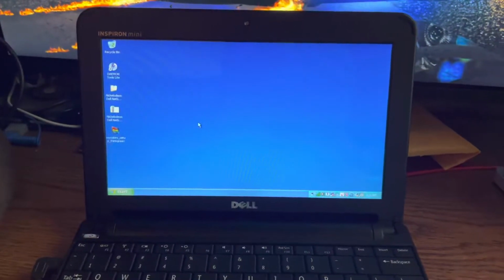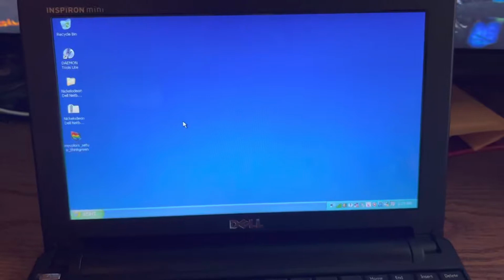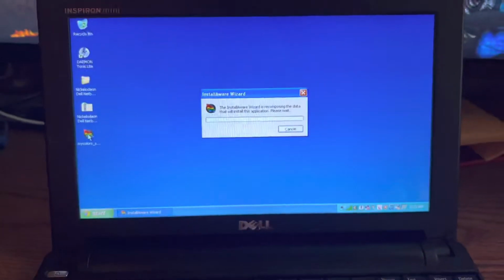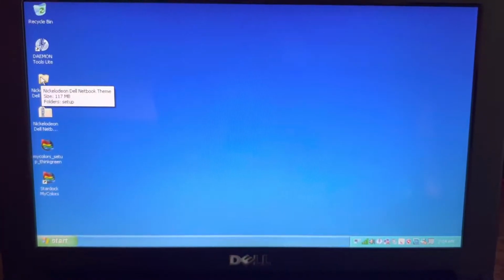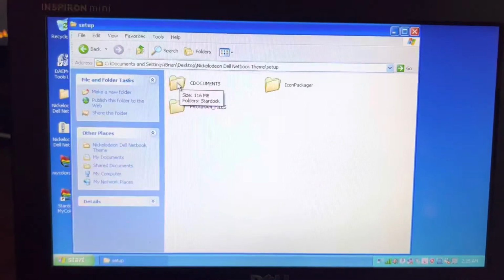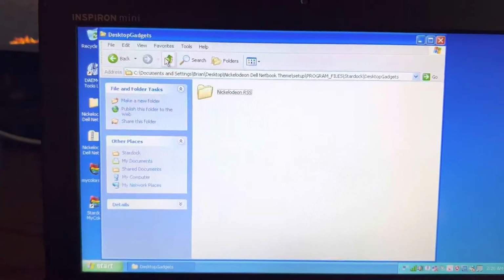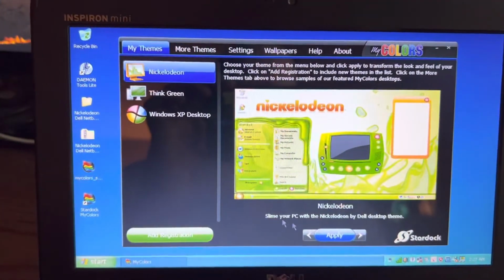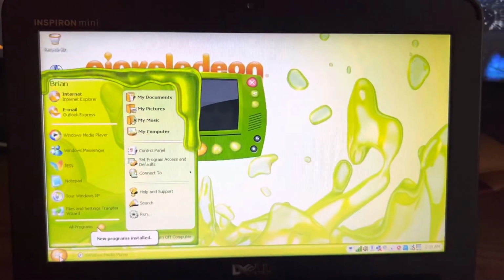Dell Inspiron Mini 10 Nickelodeon Edition theme install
I finally found a way to get the Dell/StarDock MyColors theme loaded on Windows XP.

As explained in the video you need a copy of StarDock MyColors.   I found a working/full install of version 2.7 here that comes with a 'ThinkGreen' theme.  The important part is that you need a version that no longer requires activation as the activation servers have been disabled or no longer work.  If it needs to talk to StarDock it'll fail.

I know,  these sorts of links are questionable.   But i promise, it does work:

Also,  The theme itself (zip file) can be found on Archive.org at the following url: